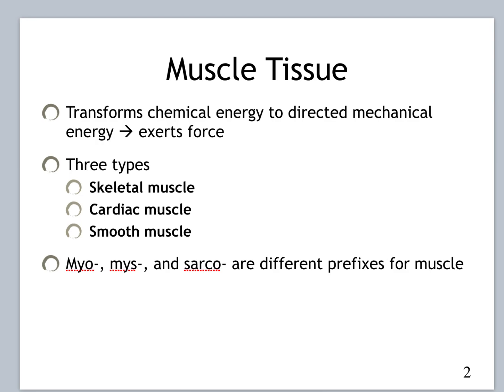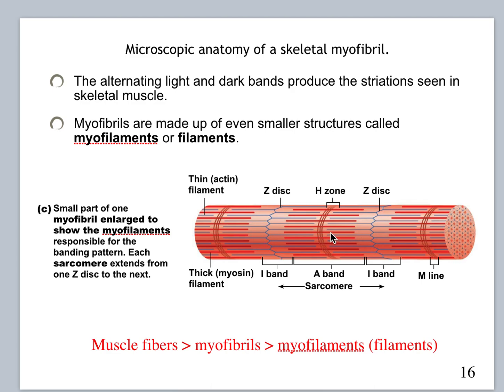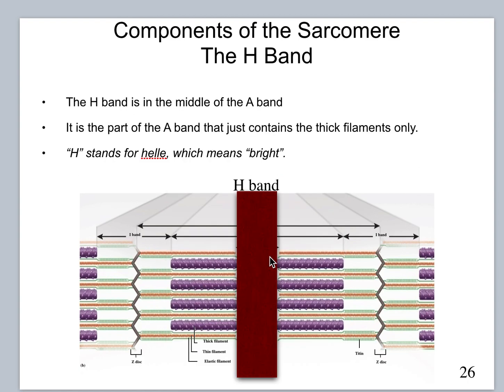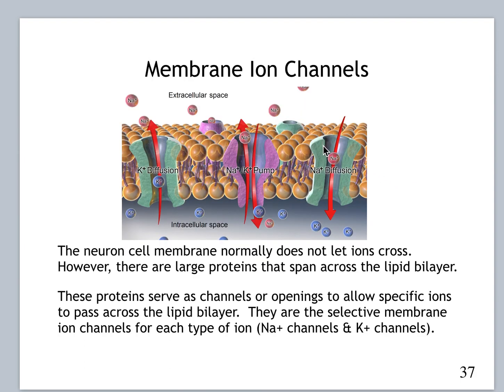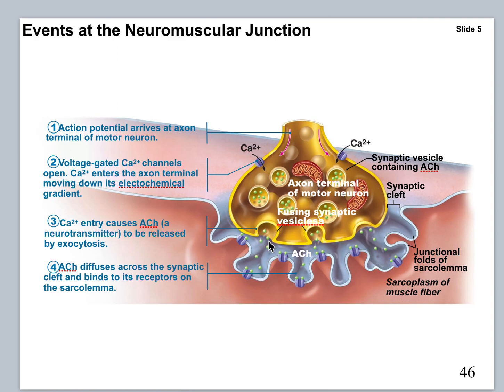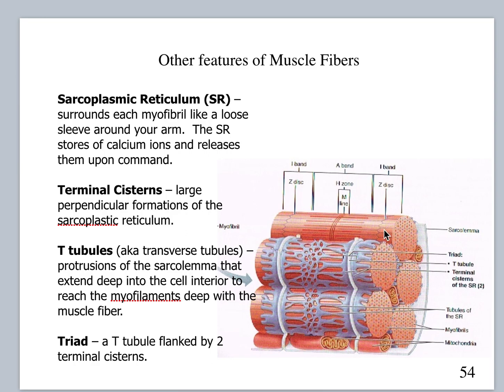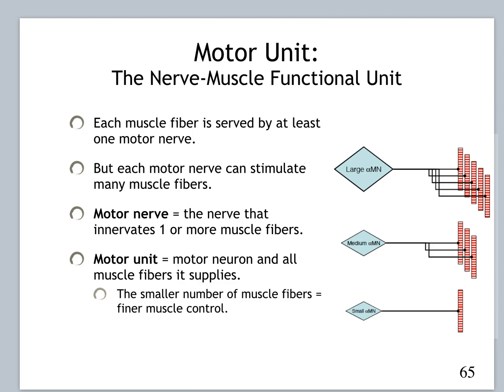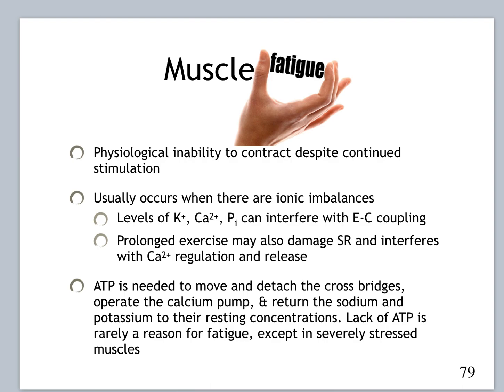Muscles & Muscle Tissue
Muscle excitability & contraction